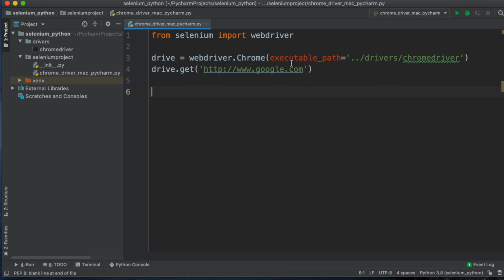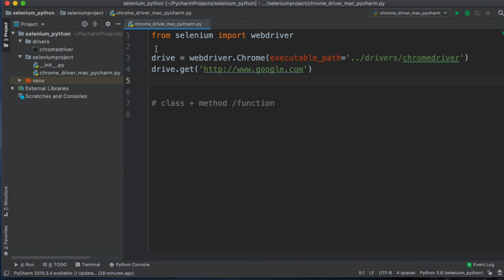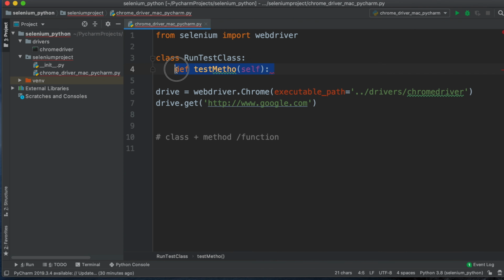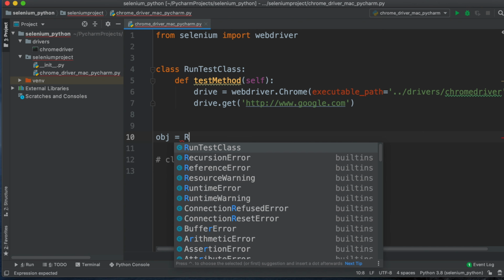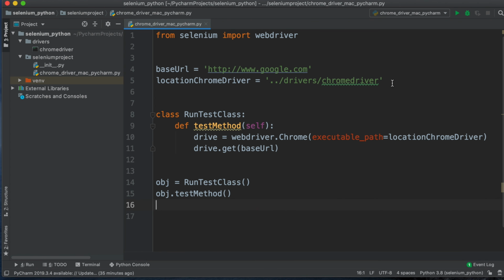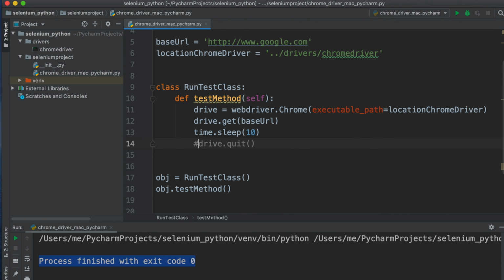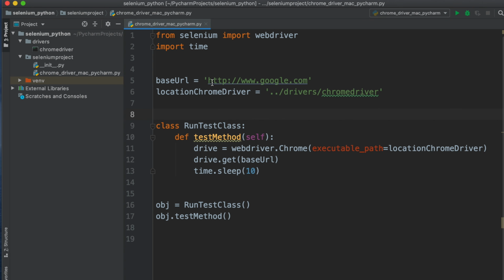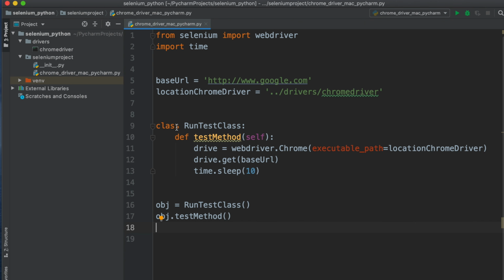Organizing Python Selenium Script by using Class and Function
This video explains how to Organizing Python Selenium Script using Class and Function.

Code from this tutorial:
from selenium import webdriver
import time

locationChromeDriver = '../drivers/chromedriver'

class RunTestClass:
    def testMethod(self):
        drive = webdriver.Chrome(executable_path=locationChromeDriver)
        drive.get(baseUrl)
        time.sleep(10)

obj = RunTestClass()
obj.testMethod()